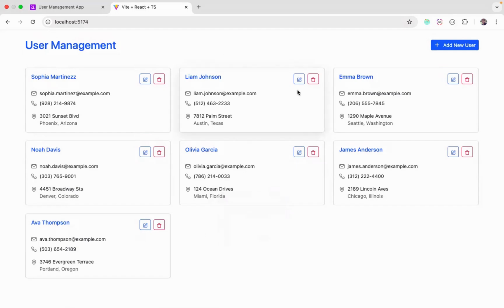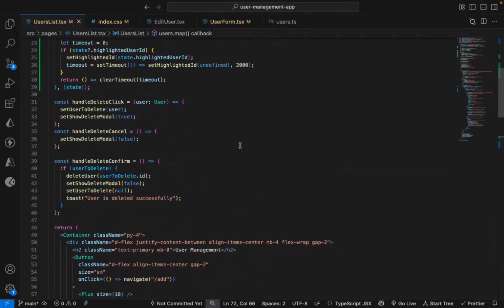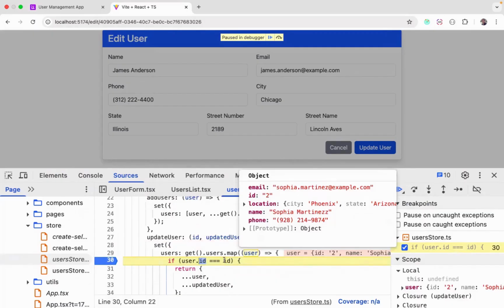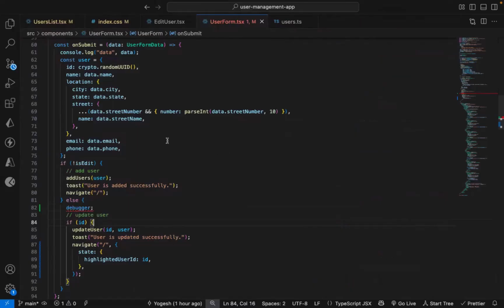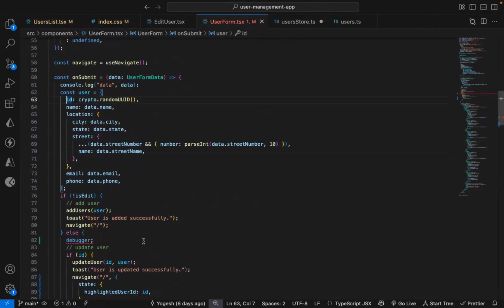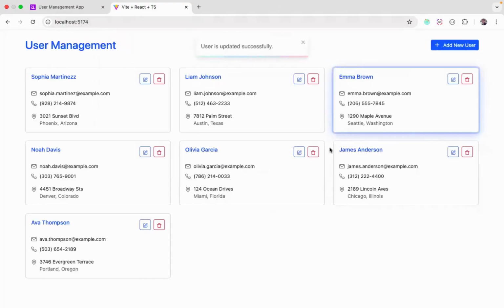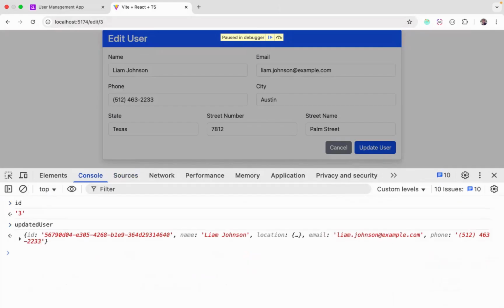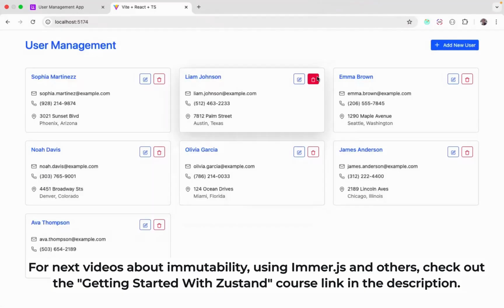7 - Learn How To Debug Issue In Highlight Functionality - Learn Debugging Step-by-step